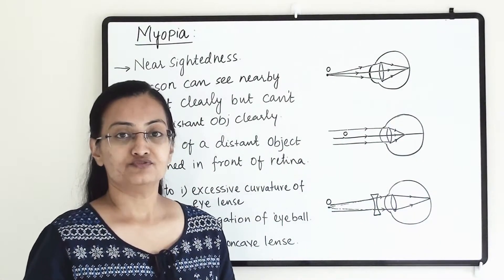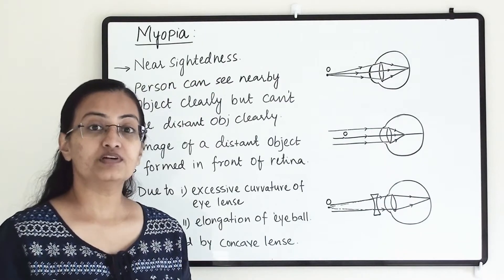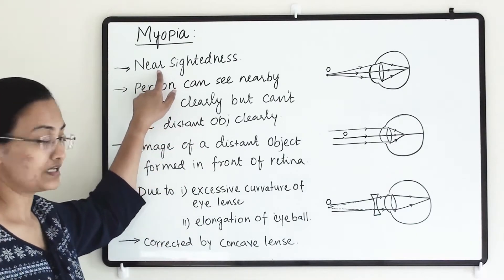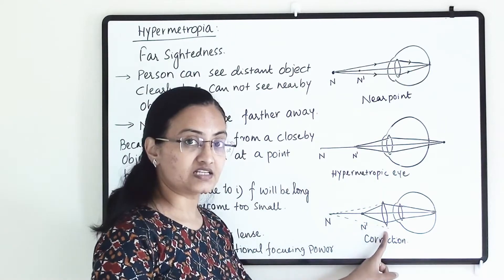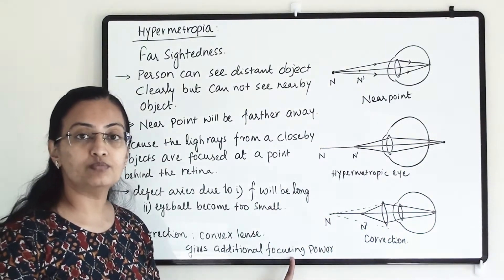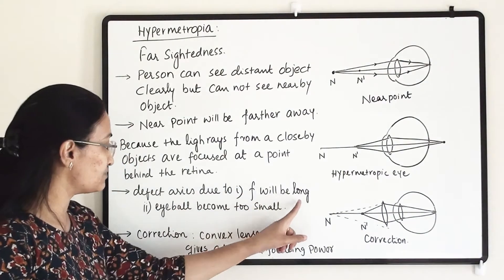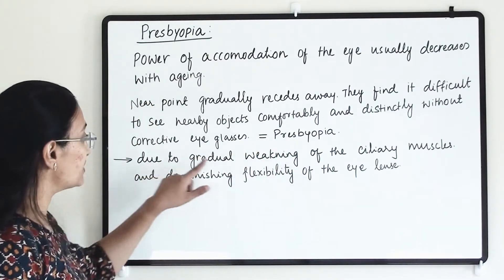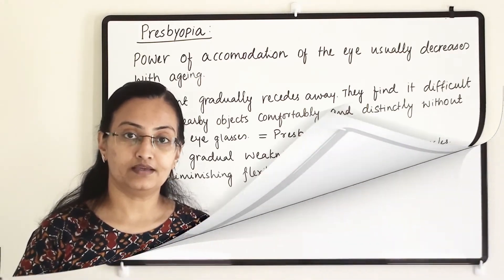CBSE Std-10 Sci Ch-11 || Eye Defects- Myopia, Hypermetropia, Presbyopia || NCERT NEET JEE physics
Reason explanation for all defects associated with eye, chart to remember the eye defects and correction for it, diagram of defects explanation, why myopia called nearsightedness,

Human eye and colorful world, How eye will send signals to brain, function of different part of eye, what is retina , what is crystalline lens,

Do you have any queries regarding the content?